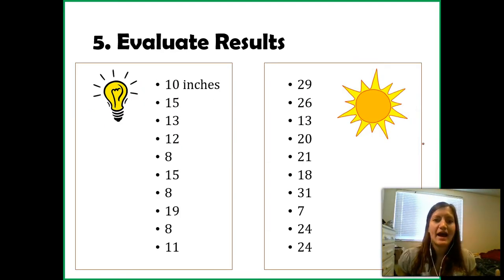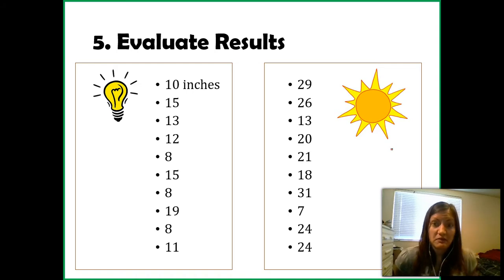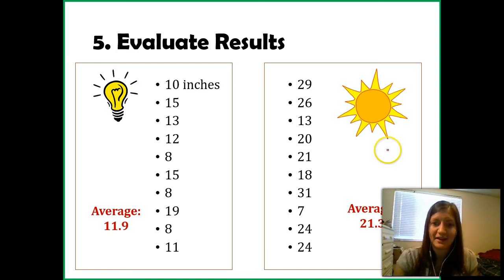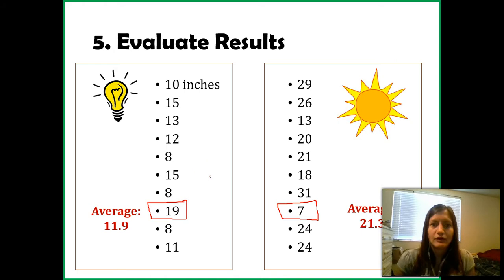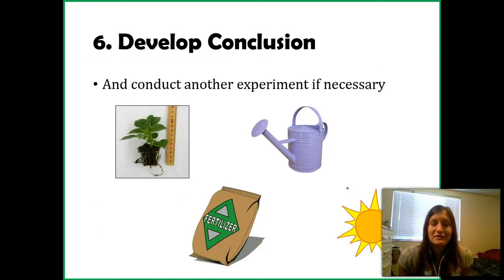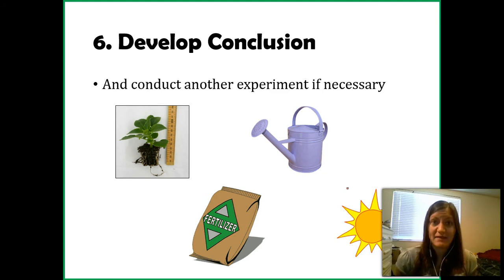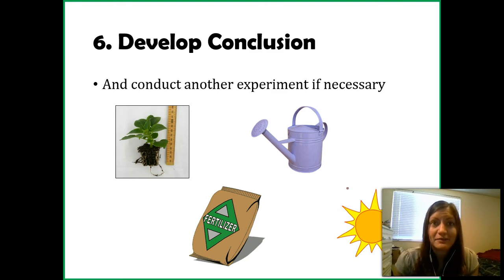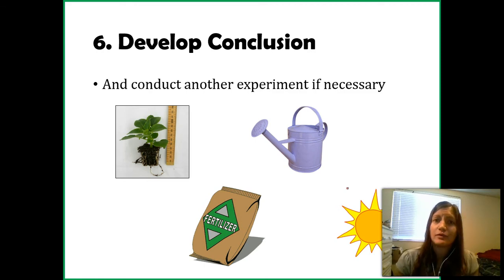Scientific Method - Part 2